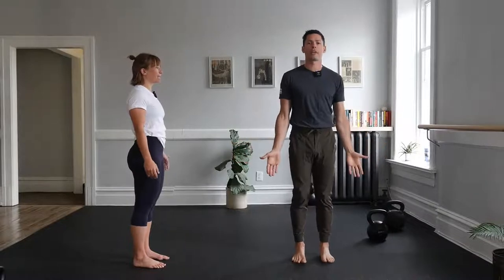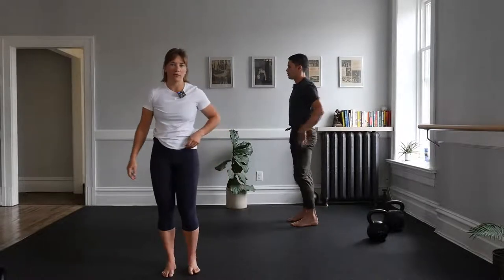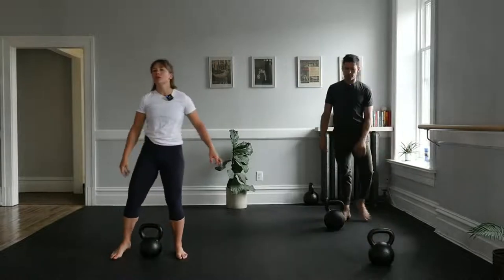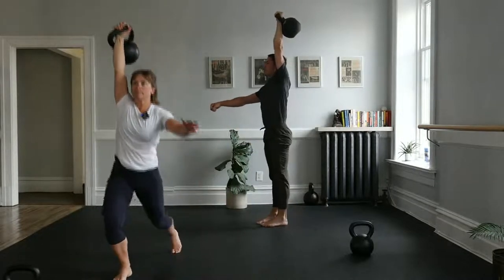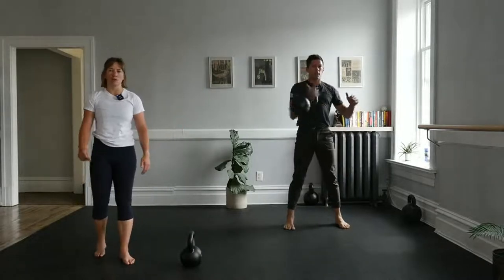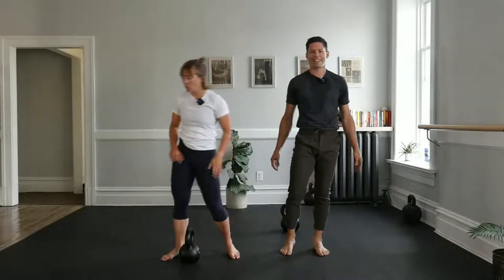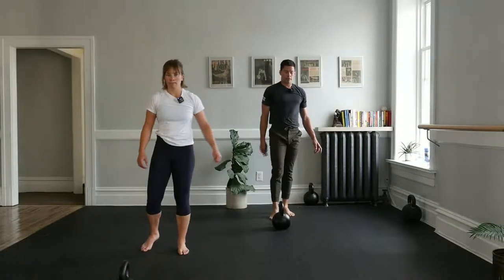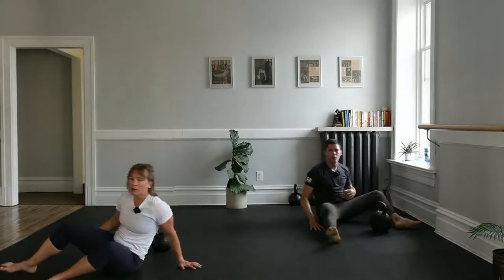Strength + Swing | 40 mins. | Full Body Kettlebell Skills| Summer Lift week #4